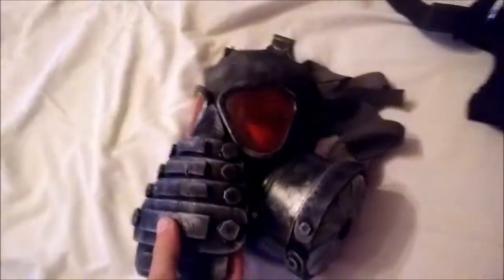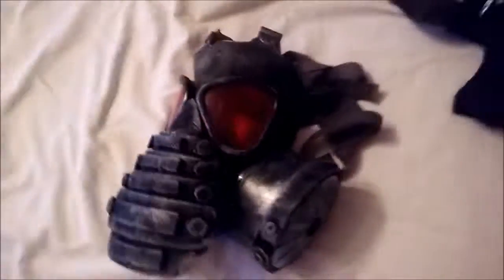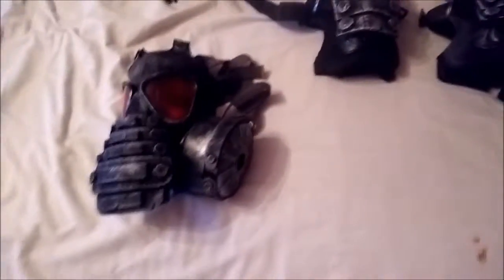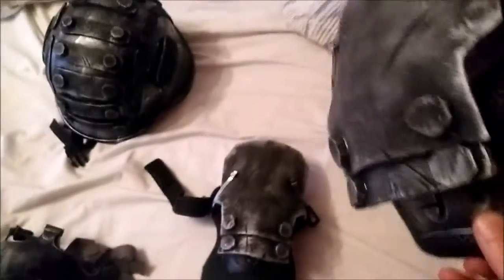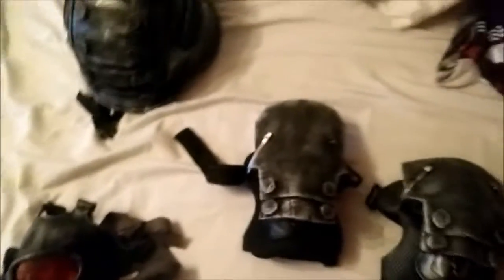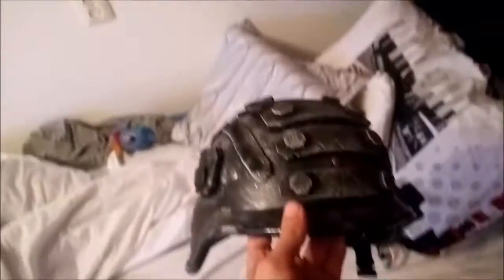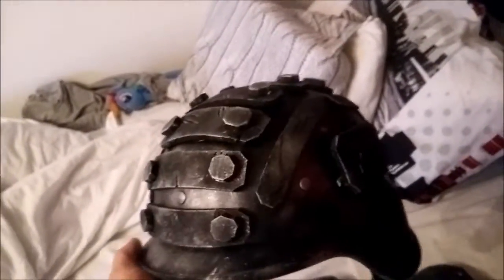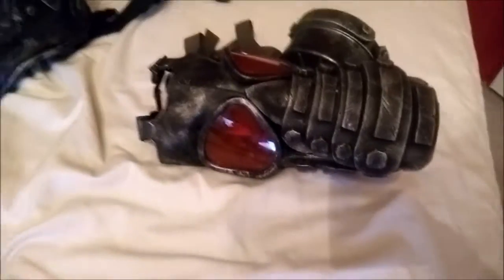Custom Gasmask + Helmet and Pads showcase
I got a request to show off my full set, so here it is.